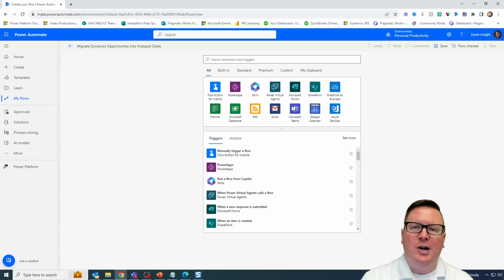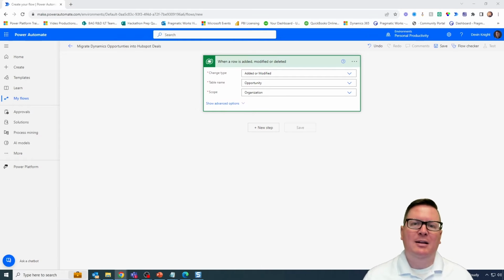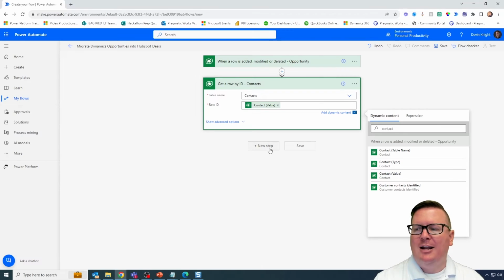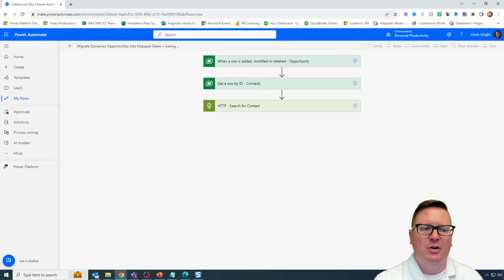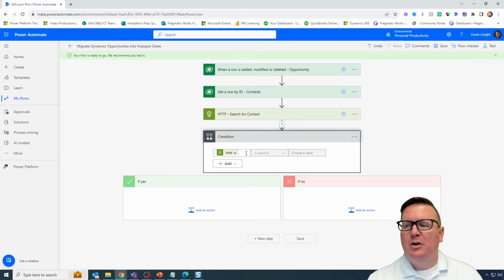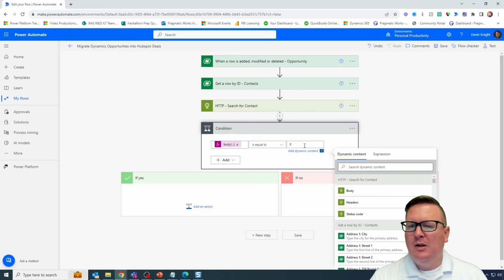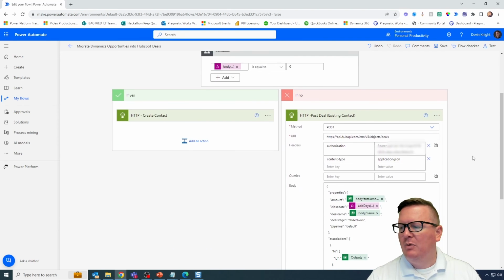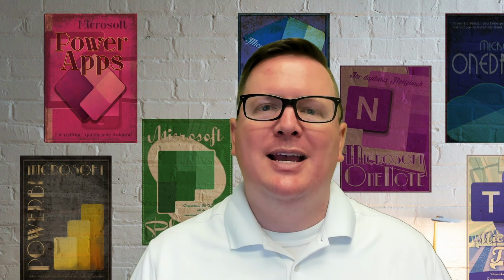How to Load Opportunities from Dynamics into HubSpot as Deals using Power Automate Integration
In this video, we continue our Power Automate and HubSpot integration series by showing you how to load opportunities into HubSpot as deals. We'll walk you through the step-by-step process of setting up the integration using Power Automate and HubSpot's API. This integration will save you time and streamline your sales process by automatically creating deals in HubSpot for your opportunities.

👍 If you enjoy this video and are interested in formal training on Microsoft Teams, Power BI, Power Apps, Azure, or other Microsoft products you can use my code "Devin30" at check out when purchasing our On-Demand Learning classes to get an extra 30% off

00:00 - Introduction to HubSpot and Power Automate Integration
00:31 - Initiating a Power Automate Flow to Migrate Dynamics Opportunities
01:36 - Motivation behind Loading Dynamics Opportunities into HubSpot
02:04 - Configuring Power Automate Trigger for Dynamics Opportunities
03:31 - Setting Up Data Retrieval and Contact Information Capture
04:33 - Retrieving Contact Information from Dynamics for HubSpot
05:36 - Searching for Existing Contacts in HubSpot Using HTTP Action
07:32 - Conditional Logic: Creating or Linking Contacts Based on Search Results
12:52 - Creating a New Deal (Opportunity) in HubSpot and Associating it with a Contact